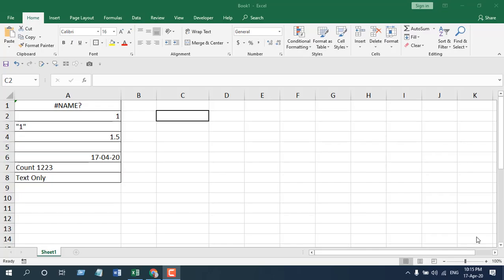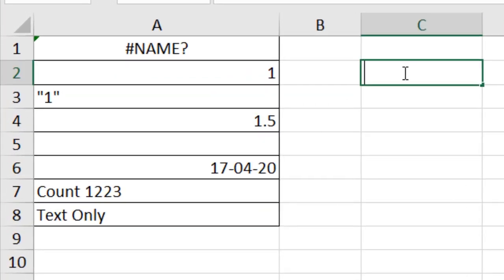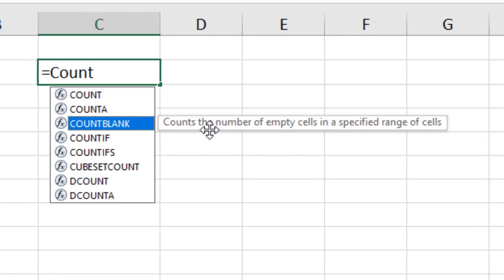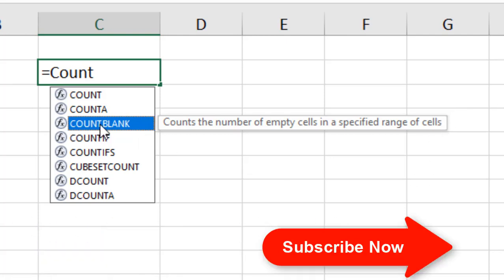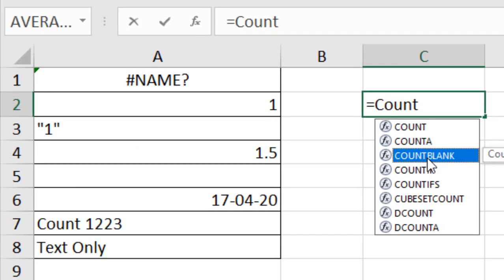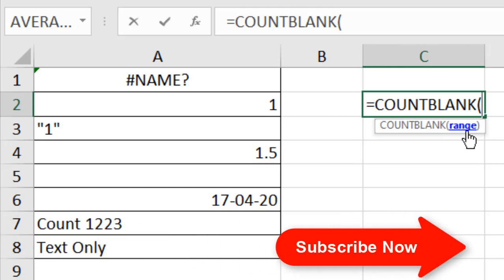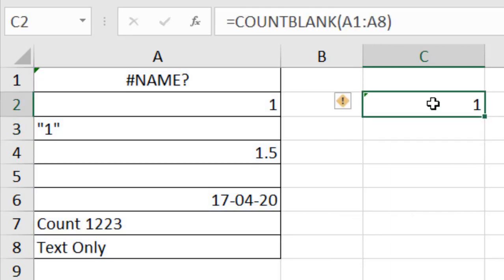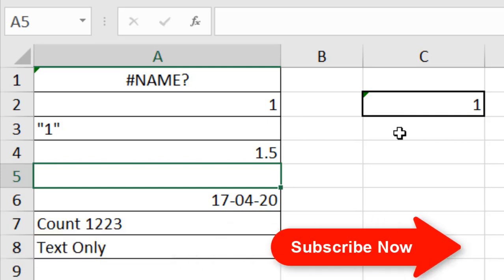How to Use COUNTBLANK Function in Excel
In this Excel Function Explained video series, I will explain, how to use Count Blank function in excel.  Excel Count Blank function is used to Count how many cells are empty or blank in a data range in excel. Using Count Blank function, you’ll be able to catch on if a cell is empty or not inside a Data range. It is a bit different then the Count A function. Count A counts all the occupied cells and Count Blank counts the empty cells.

It doesn’t matter if your data range is formatted as text or number. You’ll be able to use Count Blank to Count the Empty cells.

Let’s learn how to use Count Blank formula in excel.
The Function looks like this =COUNTBLANK (Range)
The Count Blank function has Only One argument or parameter.
1. Range: In this parameter, we need to select the cells from which we need to Count if it has any Blank cells in it.
Now there are Several points you need to remember before using this function.
1. It considers Everything as a value and count only blank or empty cells.
2. It doesn’t matter if your data range is formatted as text or number or anything else, Count Blank function works just fine.

This is how we use Count Blank in excel. Remember, using Count Blank function in excel you actually tell excel formula to Count cells that has values inside it.